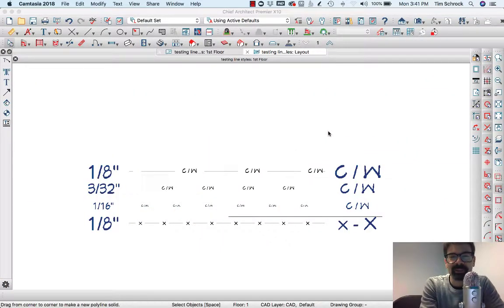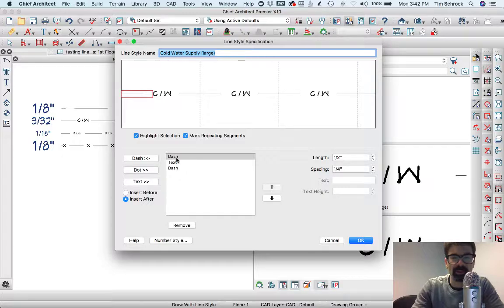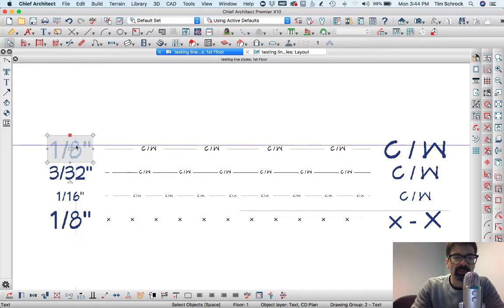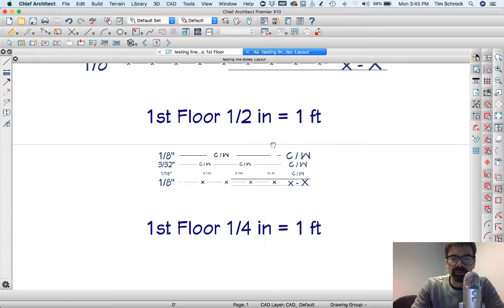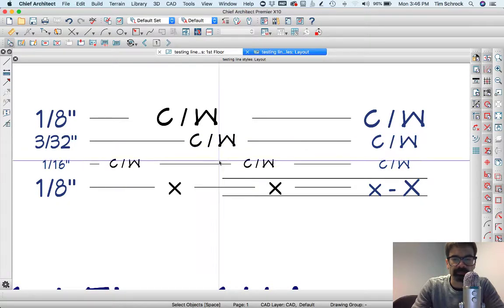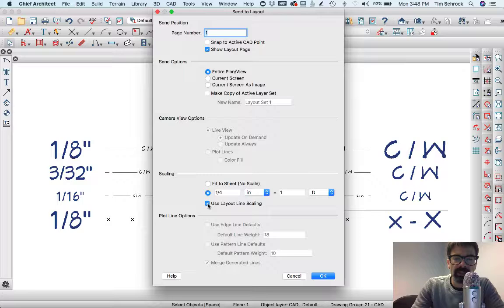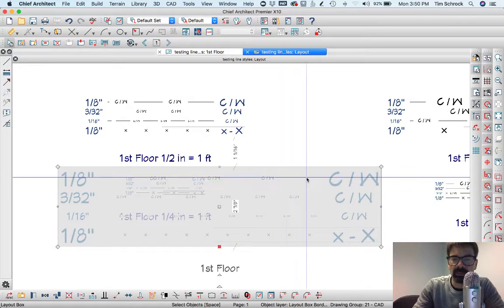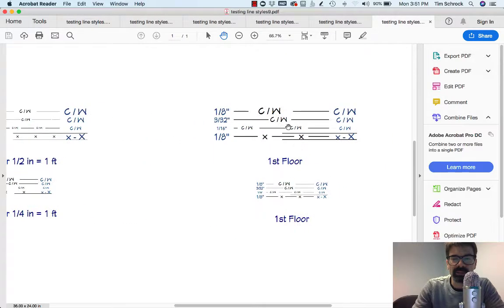Line Styles Part 2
This week's TechTipTuesday expands on last week's tip regarding Line Styles. This week, I show you how to scale the line styles to be the printed text height you want.

Here's the link to download the line styles library we created last week